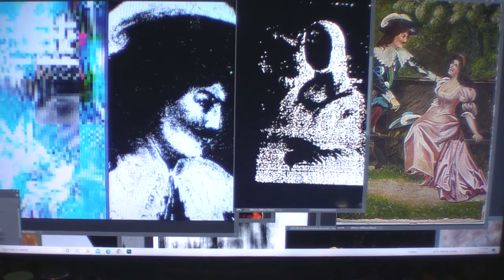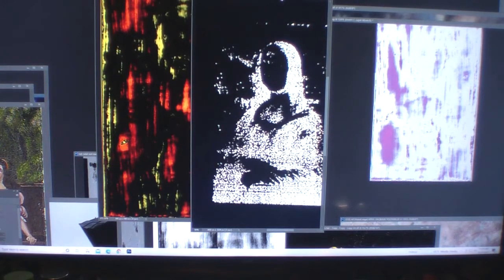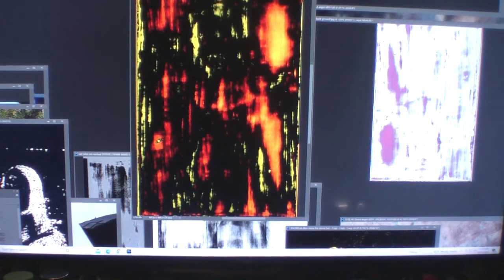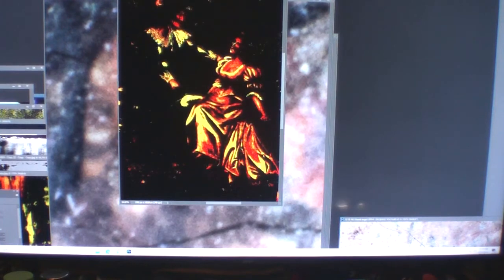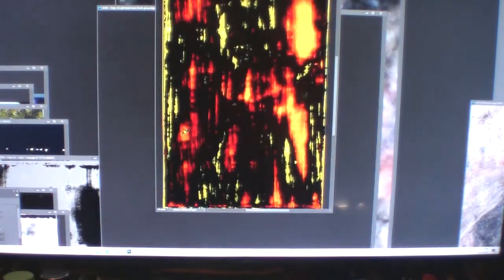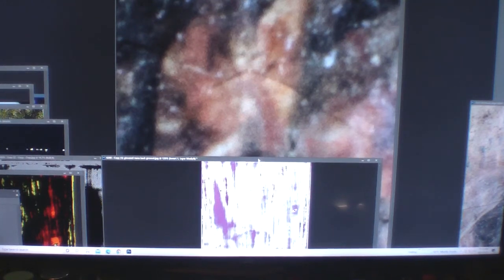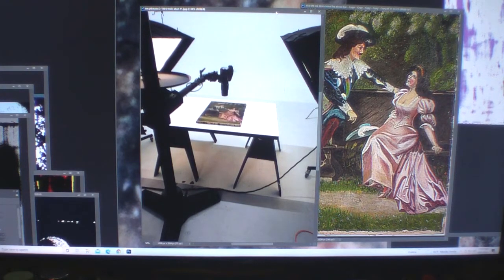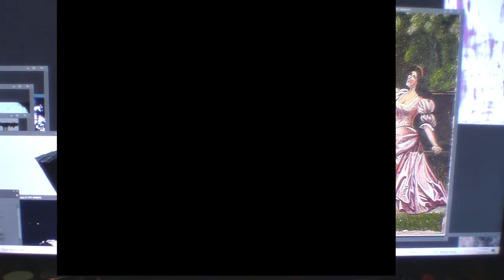MIDIONPASSION ANGEL HIDDEN N MIDION. NAT KING COLE SONG IN BACK GOUND MUSIC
100% PROOF DA VINCI LOST PAINTING FOUND. NAT KING COLE SONG IN BACK GOUND MUSIC

THIS ANGEL IS IN THE MONA LISA NAT KING COLE SONG IN BACK GOUND MUSIC AND THE MI DION IT IS SUPER WELL HIDDEN OF COURSE BY LEONARDO DA VINCI LOTS OF YOUTUBES LOTS OF WORK PLEASE SUBSCRIBE AT END OF VIDEO OR YOUTUBE GIVES US NO CREDIT FOR YOUR SUBSCRIPTION , AND ITS FREE TO SUBSCRIBE JUST HIT THE SUBSCRIBE BOTTONAND THATS ALL FOLKS,   GOD BLESS.

do you know leonardo da vinci diary? his real-life documentary? leaonardo is an artist and everything his life records are in his painting, he meticulously shared and paint his life diary into his painting, all his paintings are connected to each other.

Background music CREDITS TO:

RPG COLLECTION
Nat King Cole - Mona Lisa

"Mona Lisa" is a song written by Ray Evans and Jay Livingston for the Paramount Pictures film Captain Carey, U.S.A. (1950). It won the Academy Award for Best Original Song for 1950. The arrangement was by Nelson Riddle and the orchestral backing was played by Les Baxter and his Orchestra. The soundtrack version by Nat King Cole spent eight weeks at number one in the Billboard singles chart in 1950. Also, Cole's version of the song was inducted into the Grammy Hall of Fame in 1992. The Billboard sales charts of 1950 also showed significant sales on versions by Dennis Day and Harry James. In 1986, it was used as the theme to the British film Mona Lisa. An uncredited version of Mona Lisa plays in the background of one scene in Alfred Hitchcock's Rear Window (1954). The song was used in the wedding scene of the NBC mini-series, Witness to the Mob, in 1998.

THIS SONG IS ALAN COOKS FAVORITE SONG for his passion, and also his memories of his younger days.